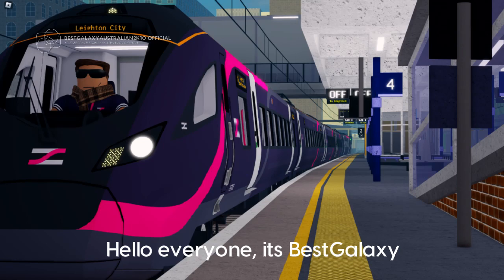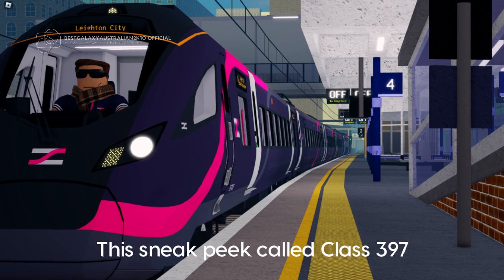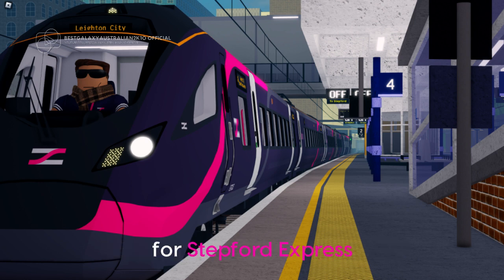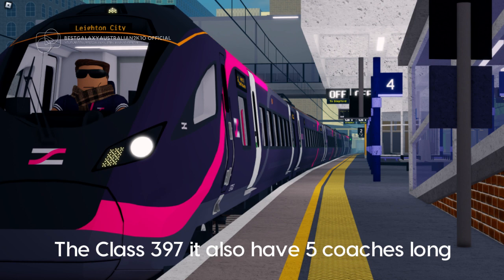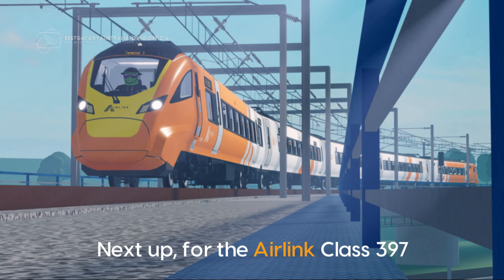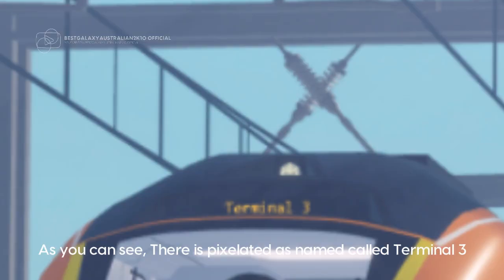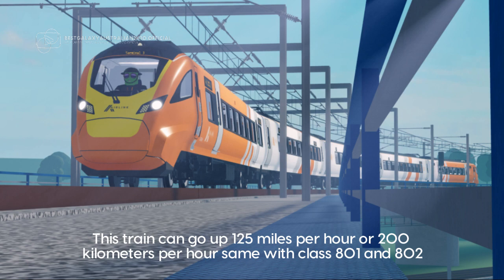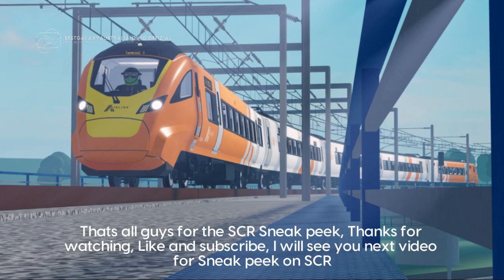SCR 1.11-1.10.9 Sneak Peek: Stepford Express & Airlink Class 397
[[ :PROGRAM USED: ]]
Capcut

N/A

--TIMESLOTS--

BestGalaxyAustralian Commentaries: Every Saturday
EBG Gets Grounded: Every Monday-Thursday Repetitive of Sunday
DEBG Gets Grounded: Every Friday

No community guidelines, no put age-restricted on this video once again, no copyright infringement strikes, no terms of service violation, No policy violation strike intended, No removed this video and No reporting this video intended!

No Steal your video